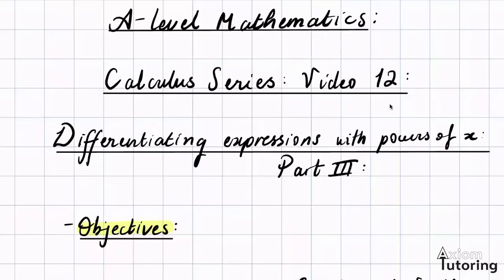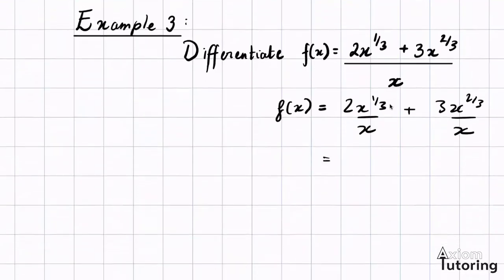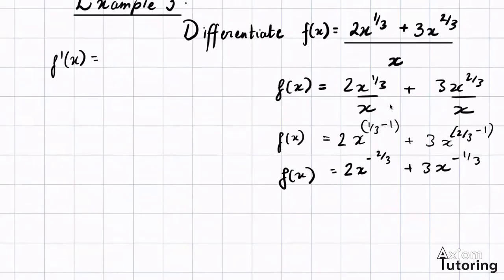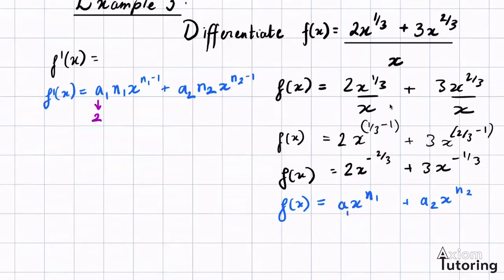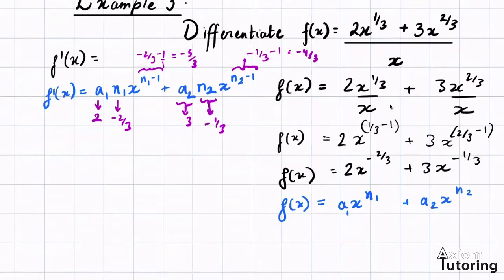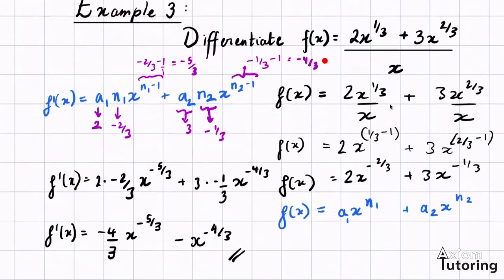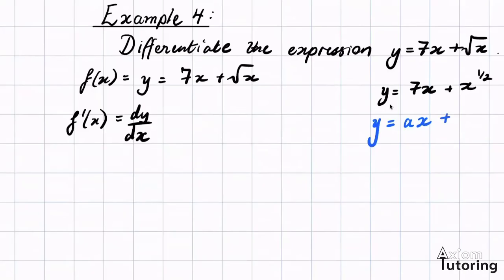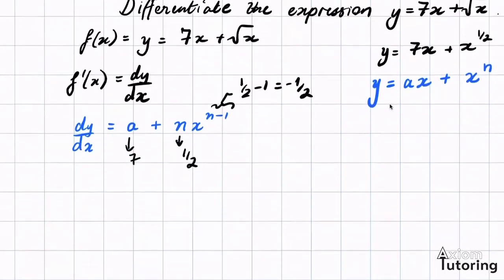22 A level Mathematics Calculus Differentiating expressions with powers of x Part 2 Video 12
This video continues our A-level mathematics calculus series by focusing on differentiating expressions involving powers of x. We work through two detailed examples, starting with a function that requires simplification using index laws before differentiation. The process involves rewriting the expression into a form suitable for the power rule and then applying it term by term. The second example demonstrates differentiating a function that includes a square root, again emphasizing the importance of rewriting it as a power of x. We cover the step-by-step calculation for each derivative, showing how to handle fractions and negative exponents. And visit AxiomTutoring.com to find a tutor tailored to your needs.